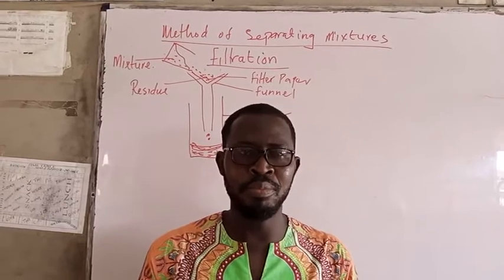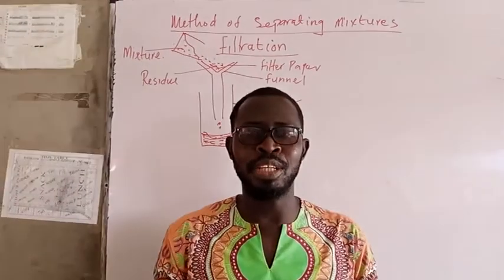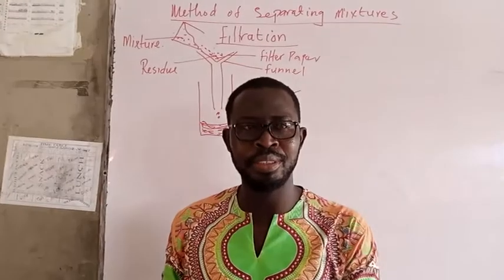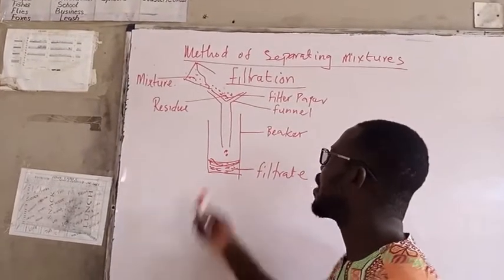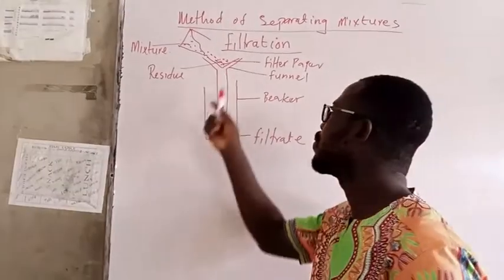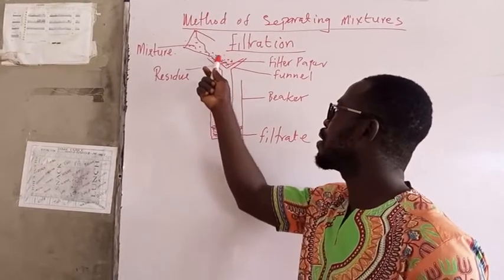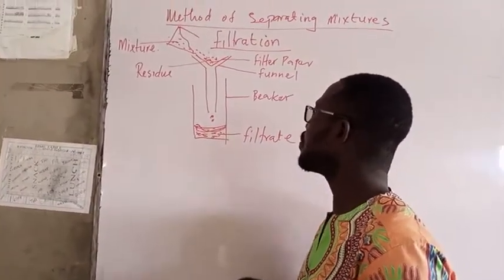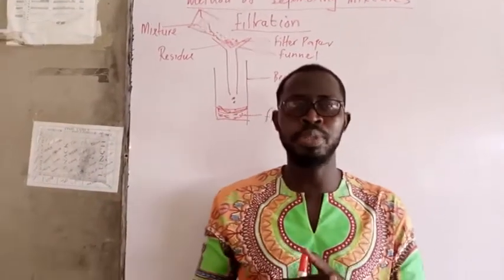Jhs 2 Science Lesson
Jhs 2 Science Lesson By Sir Twum